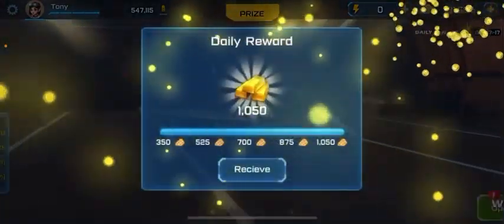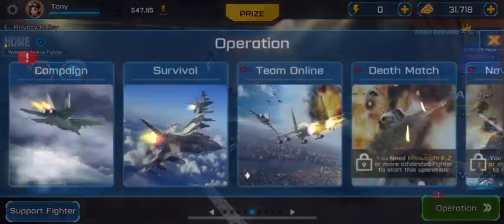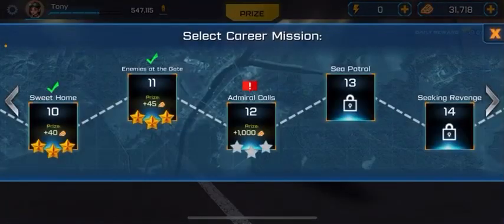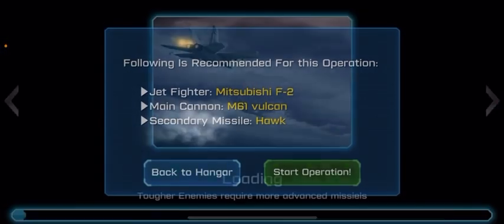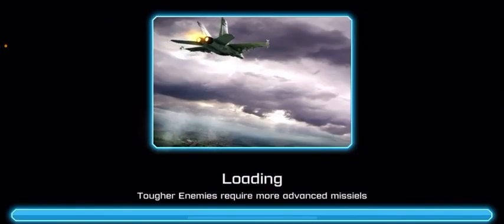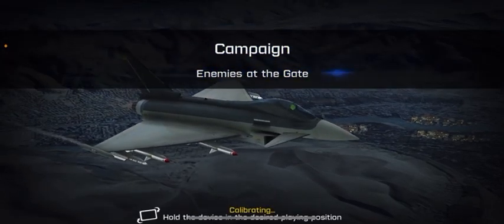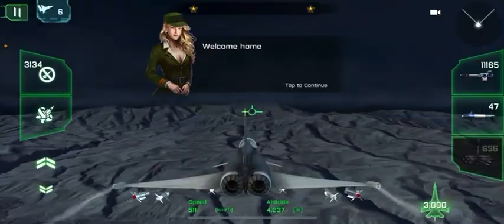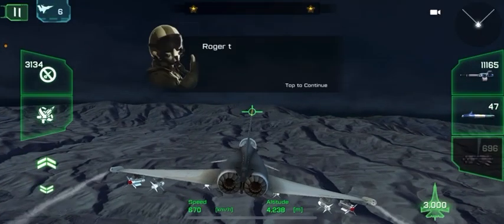Fighter full of weapons attack on the enemy base with heavy artillery and gunfire on enemy targets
fighter jet attack game on youtube,
fighter jet battle game on 3D
fighter jet war game in 4D
fighter jet fight games on 5D,
Best air fighter attack game on YouTube
fighter plane air strike on HD
Best air strike game video,
fighter jet air strike game,
Top fighter jets in action game,
jet attack game,
jets fighting in the air,
fighter plane fighter plane game,
plane shot down game,
us army jet attack plane,